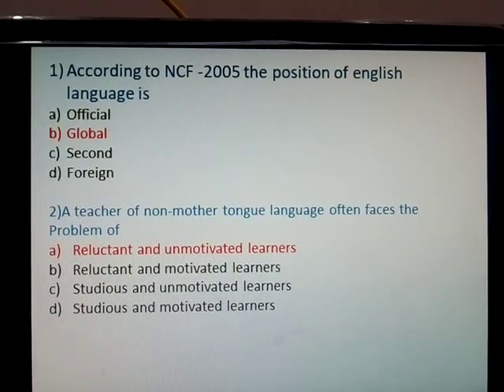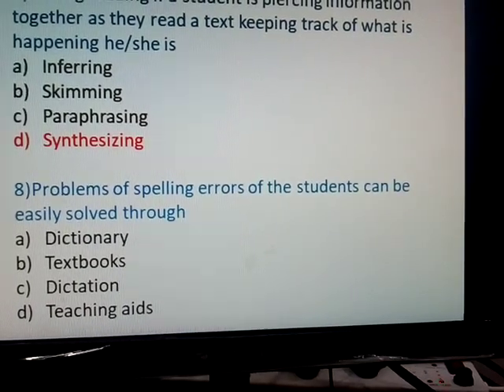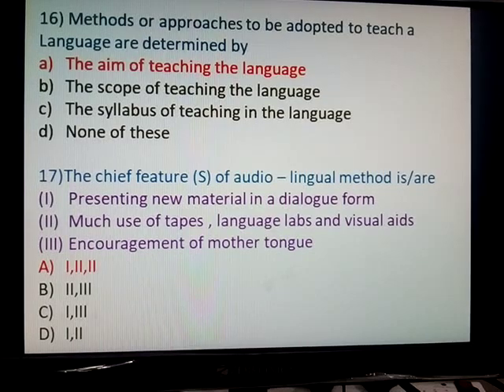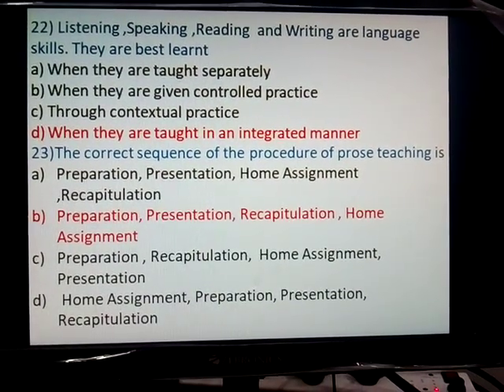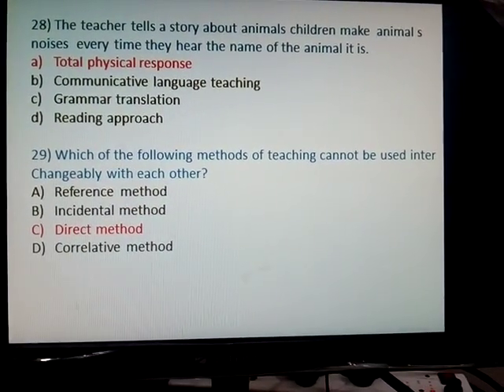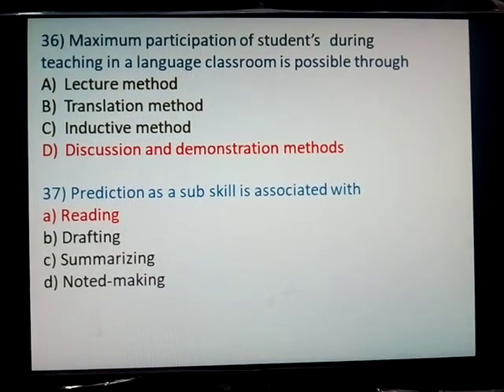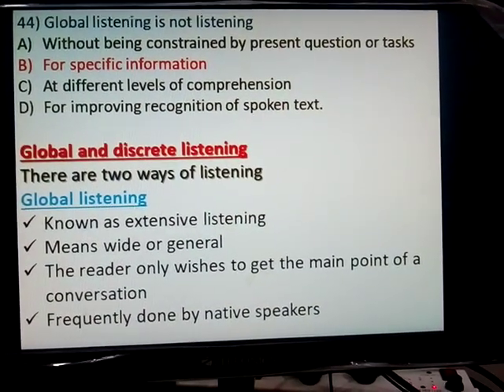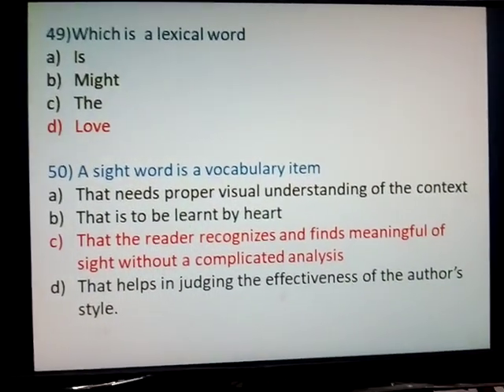CTET - 2020 English Pedagogy for CTET Paper-01 & 02